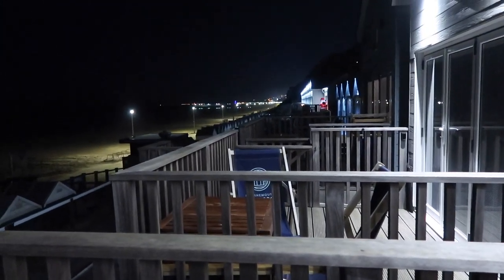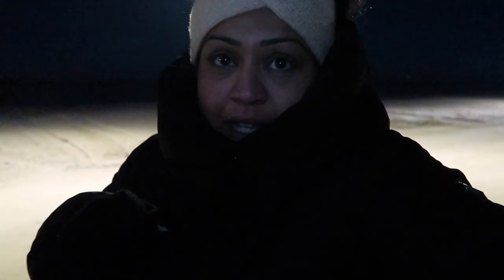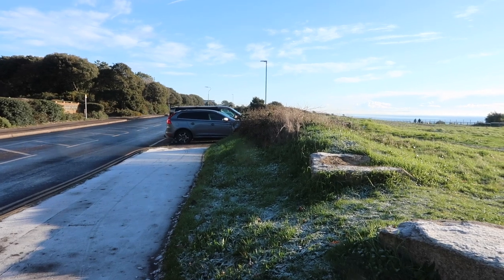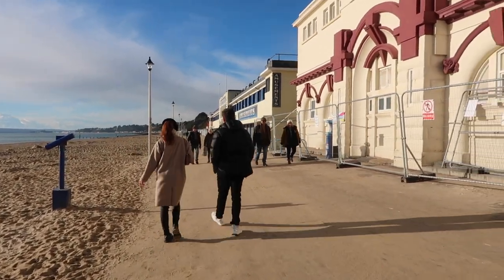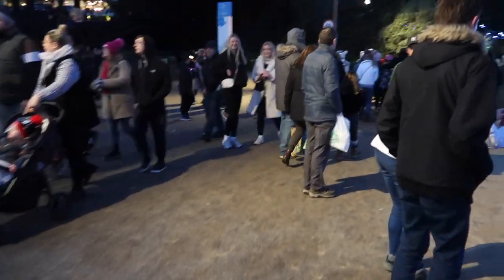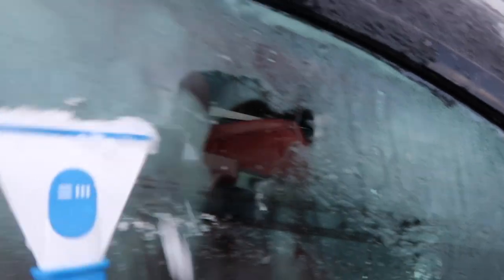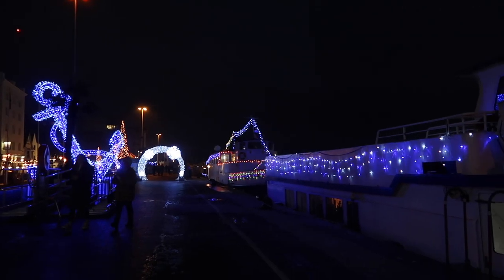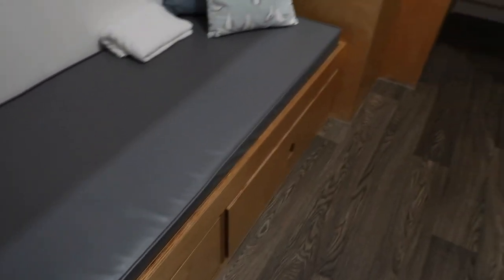A Festive Weekend At Bournemouth Beach Lodges / Nishi V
We spent a festive weekend on a press trip to Bournemouth. We stayed at the Bournemouth Beach Lodges, visited the Christmas Tree Wonderland, Maritime Light Festival in Poole, had lunch at The Nici Bournemouth, played some adventure golf and an exceptional dinner at Twelve Eatery.